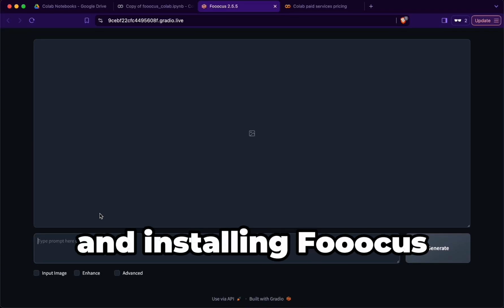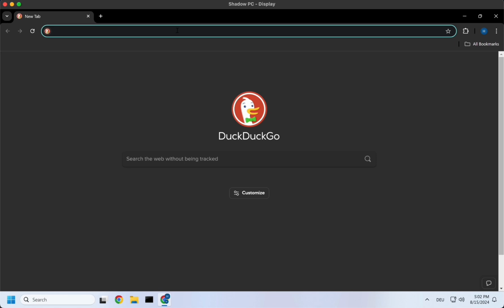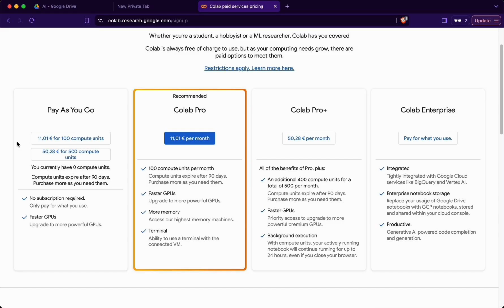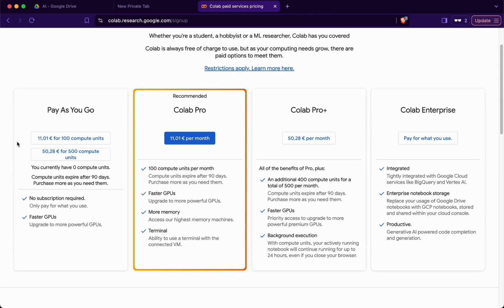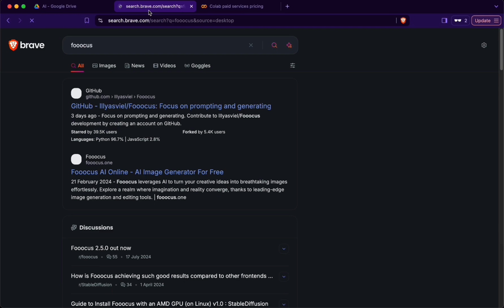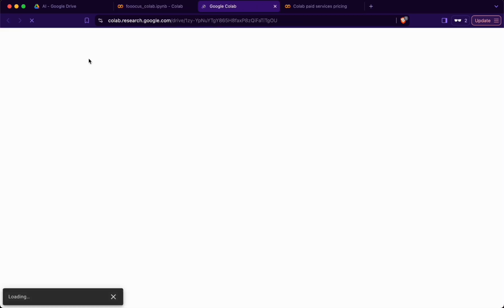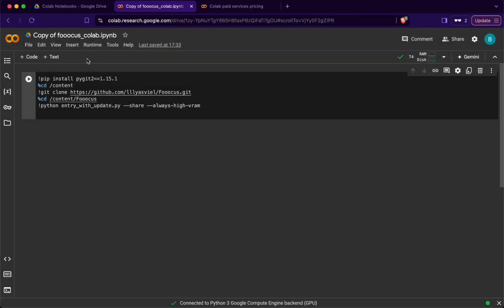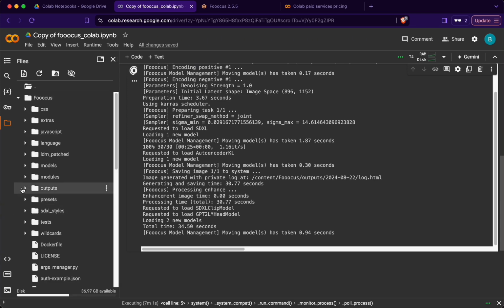How To Install Fooocus In Under 5 Minutes - Windows & Colab Setup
Sign up for our awesome newsletter where we share things we don't usually share in public:

Installing Fooocus can be intimidating, so in this video we show you how to do it in a few simple steps.

0:00 Intro
0:35 Setup on Windows/ShadowPC
1:39 Google Colab: Basics
3:02 Google Colab: Setup